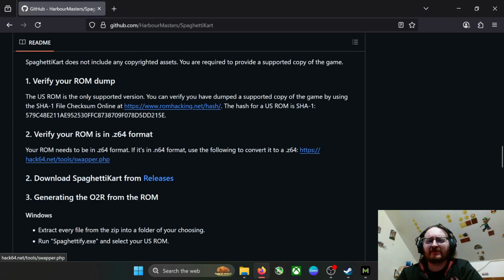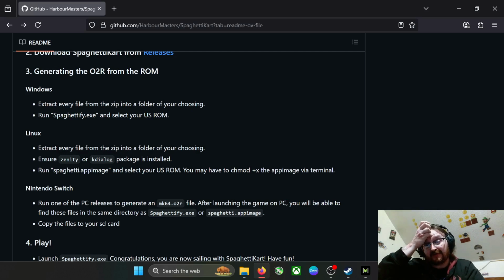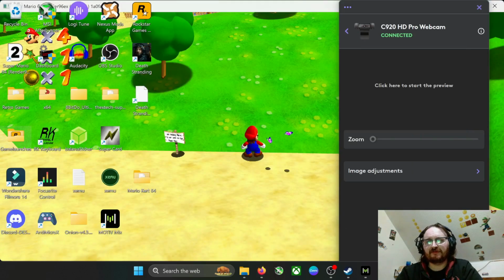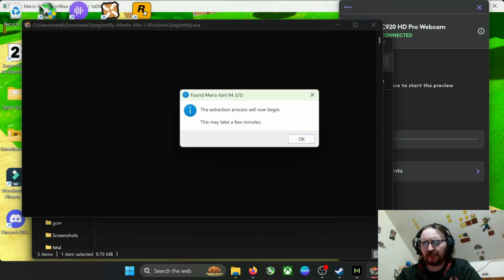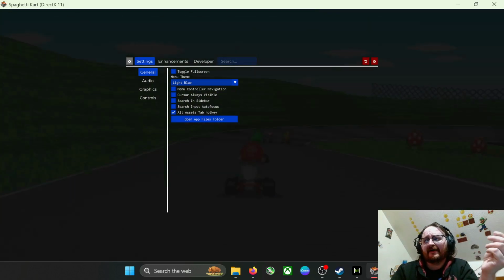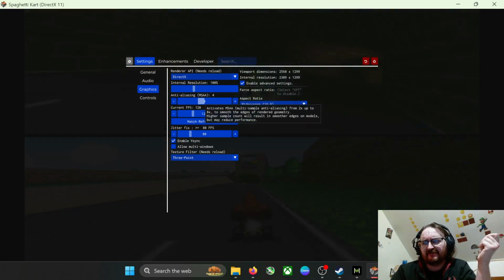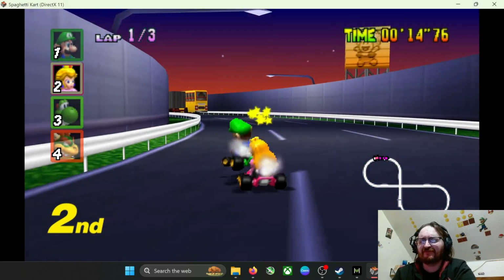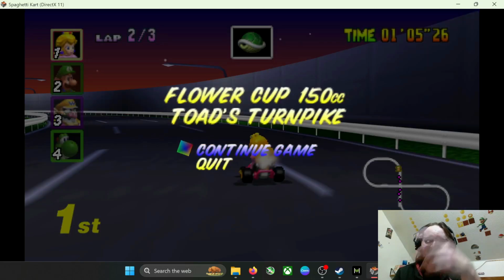Mario Kart 64 PC Port Set Up Guide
Title kinda says it all. Link to the github is down below